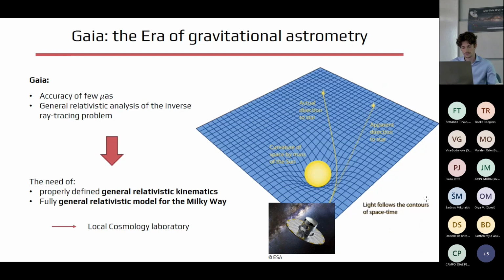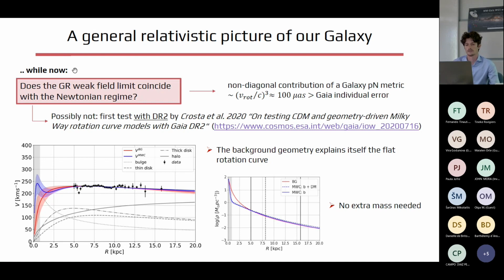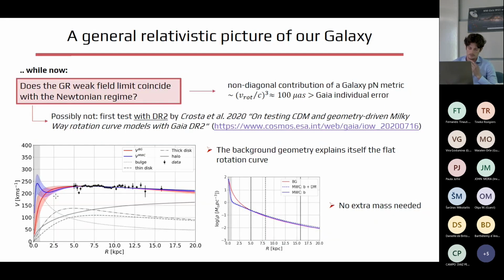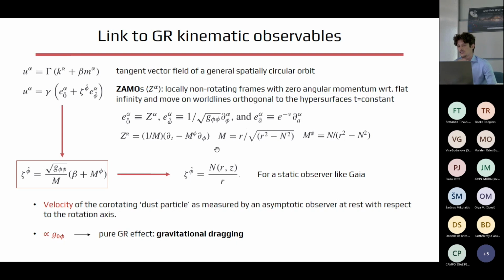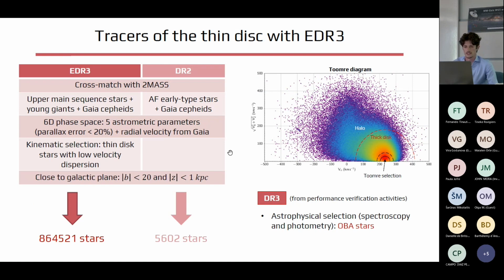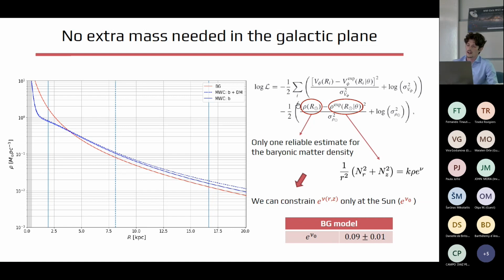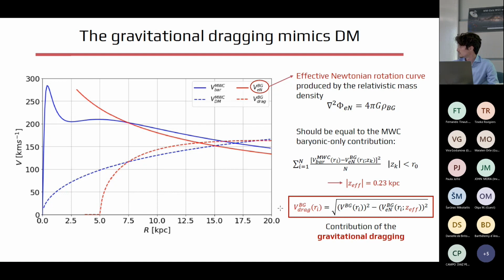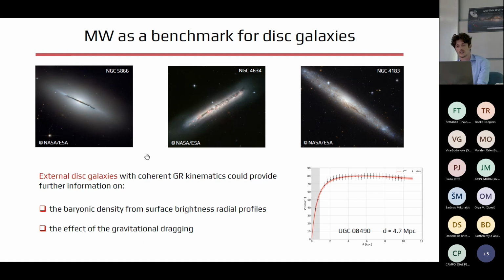2-5, Astrometry & Physics to test the dynamical evolution of our Galaxy, William Beordo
Gravitational Astrometry & Fundamental Physics to test the dynamical evolution of our Galaxy and its place in cosmology

Gaia directly measures the kinematics of the stellar component of the Galaxy with the goal to create the largest, most precise three-dimensional map of the Milky Way (MW). High accurate measurements in space force fundamental astronomy to move from the "classical" paradigm, responding to Newton's gravity, to that of Einstein's General Relativity (GR). Then, GR must be at the very core of the Gaia data reduction to guarantee the quality of the scientific products that span from the fraction-of-a-parsec scale of the Solar System to the two tens of kpc of that of the MW to comprise also GR tests. Indeed, any reconstruction of our Galaxy should be consistent with the relativistic-compliant astrometry delivered by Gaia to assure a coherent local cosmological laboratory for the predictions of the Lambda-CDM model at z=0. In this respect, a first attempt to investigate a relativistic Galactic rotation curve (RC) was done with DR2 products. Although based on a GR model for the equatorial plane, the test showed that the relativistic RC is statistically indistinguishable from its state-of-the-art DM-based analogue and supports the ansatz that a gravitational dragging effect could drive the stellar velocities in the plane of our Galaxy far away from its center without a dark halo. In the context of Local Cosmology, these findings push on the fully use of Einstein's theory. In this talk, we will present progress towards developing a more complex GR Galaxy to fit the upcoming DR3 data and establish to what extent the Milky Way can be described by GR.